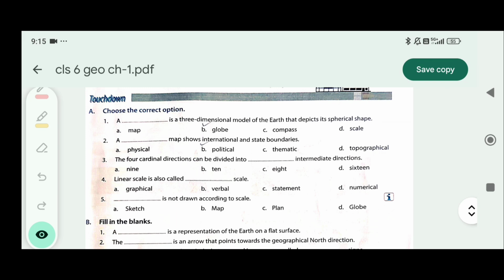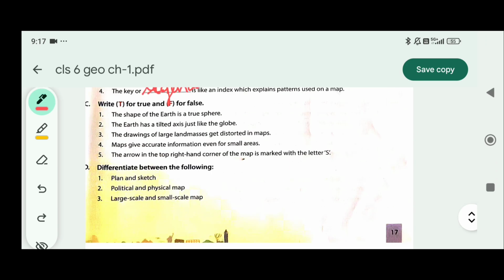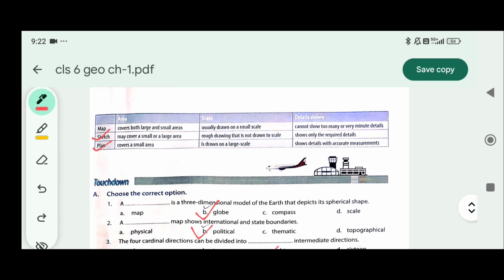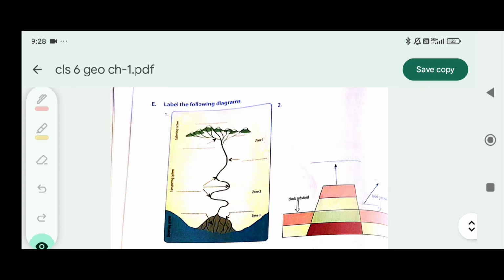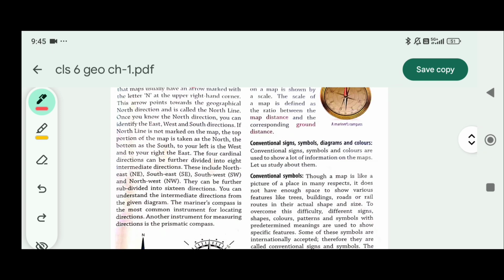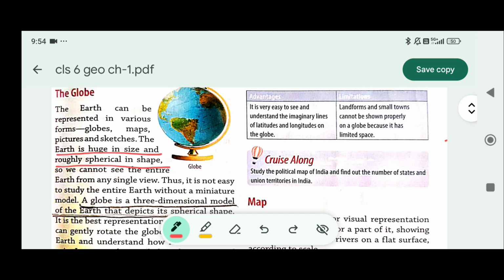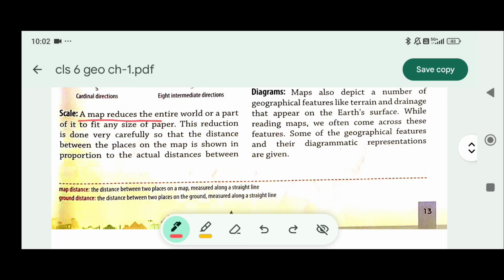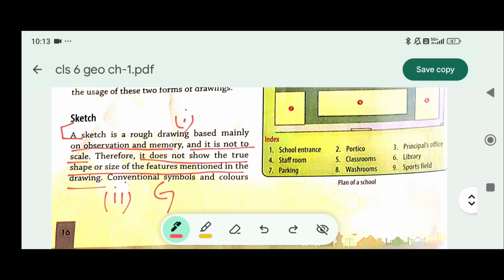ICSE Class-6 Chapter-1 Representing the Earth Geography Exercises #2025